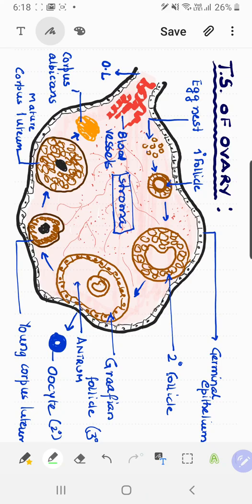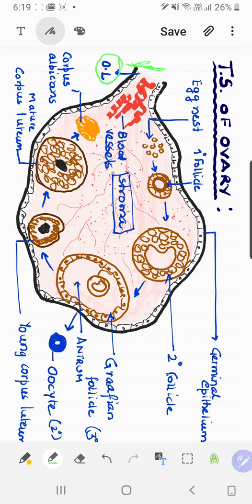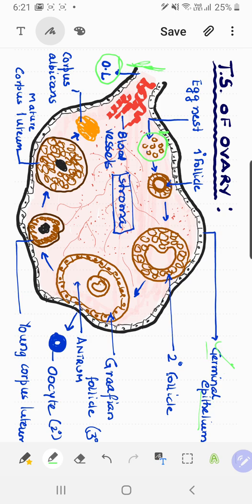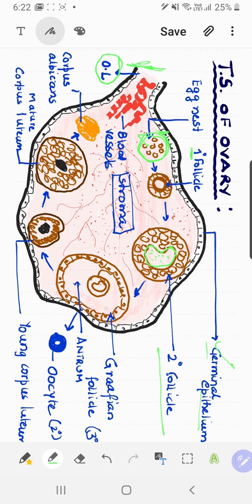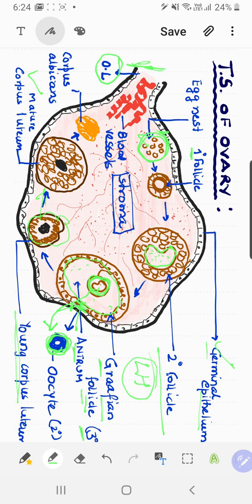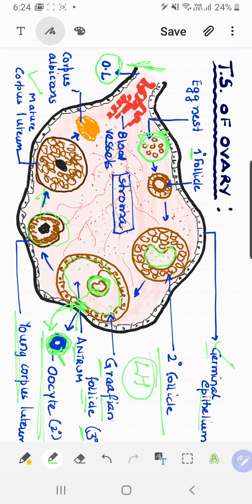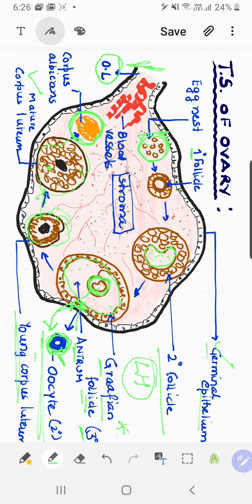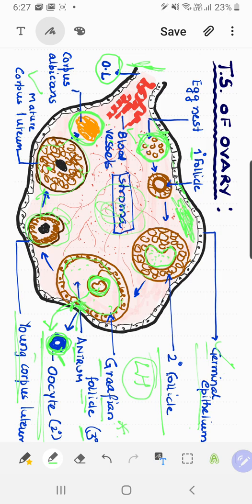Female reproductive system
Transverse section of ovary